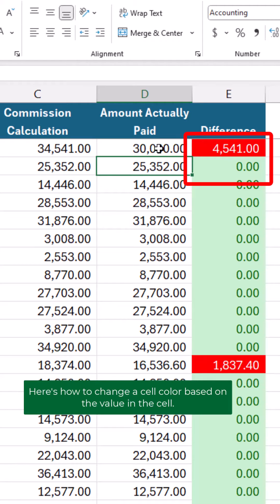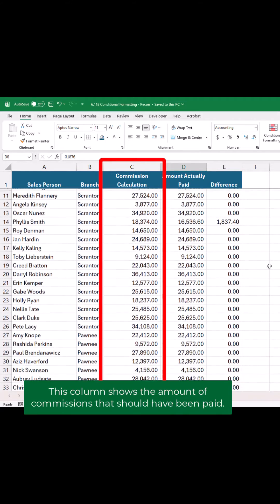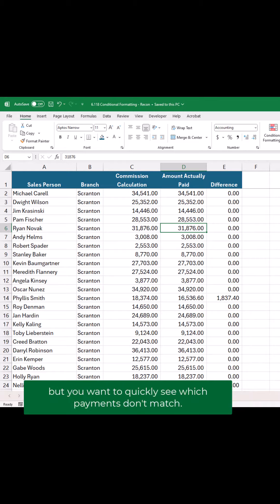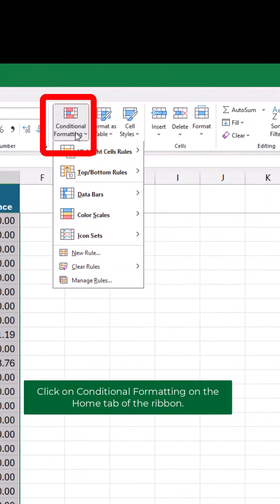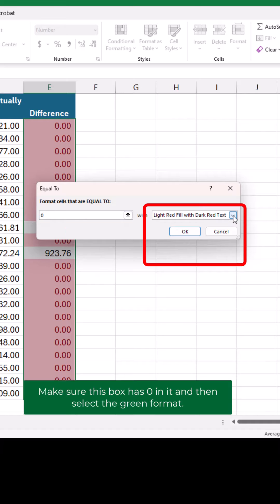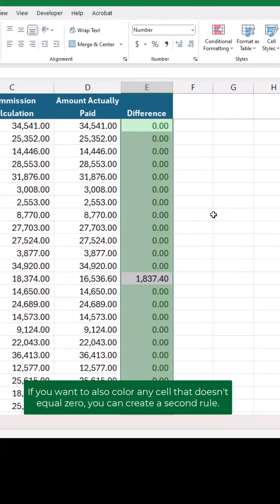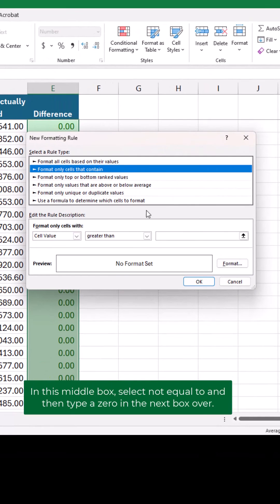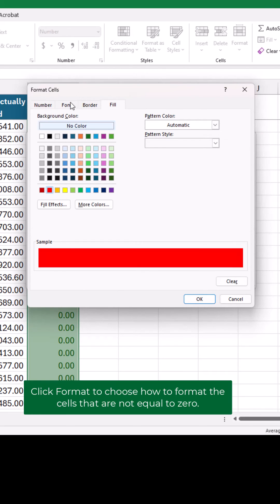Excel change cell color based on value with conditional formatting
Here's how to color your cells based on the value that is in the cell.